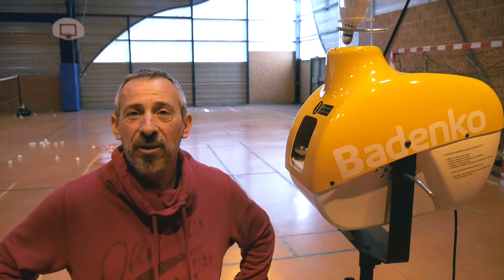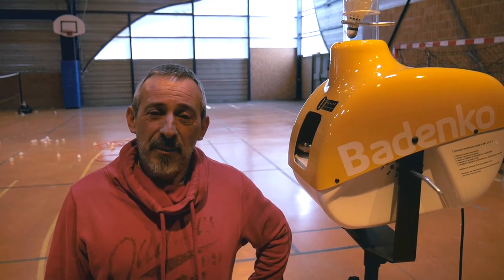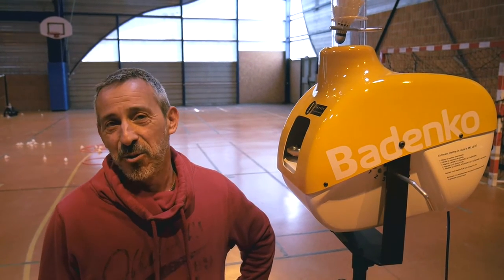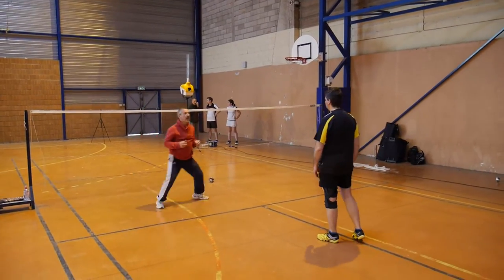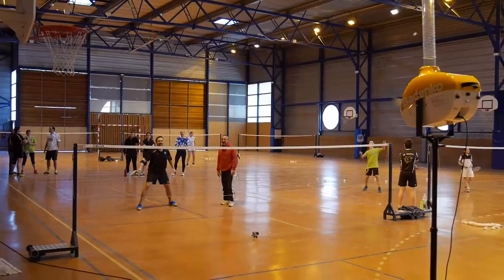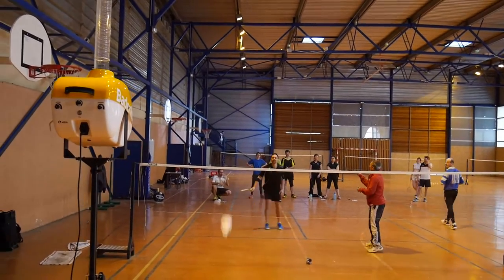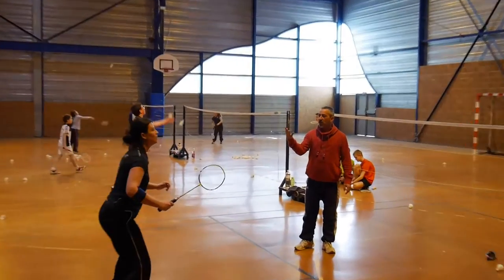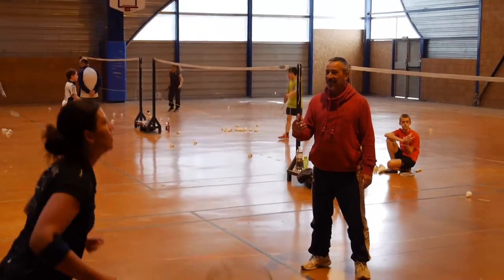#1 How to train yourself to play Badminton with the shuttlecock feeder Badenko?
Soon to be released, a set of videos will be uploaded, showing you how to use the Badenko's launcher and mainly, which exercises can be performed.

These videos will be realised with Thierry Léonard, french certified trainer since 1994.

Badenko is the only french manufacturer of badminton's shuttlecocks.
We commercialize this launcher everywhere in Europe and we are the leader in France.